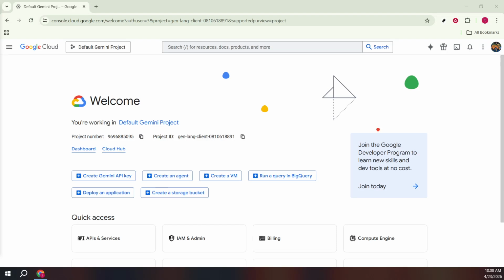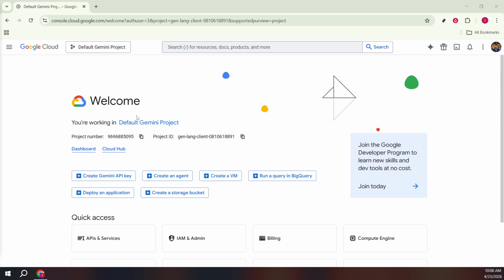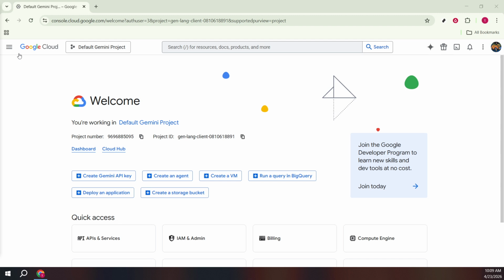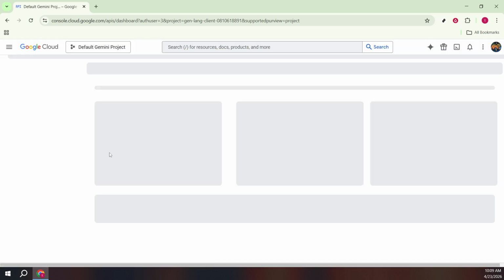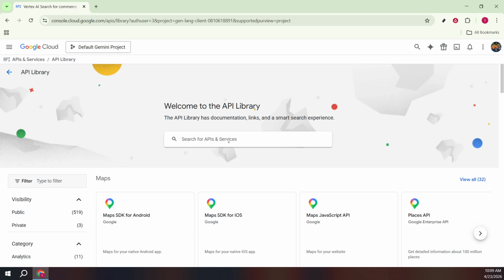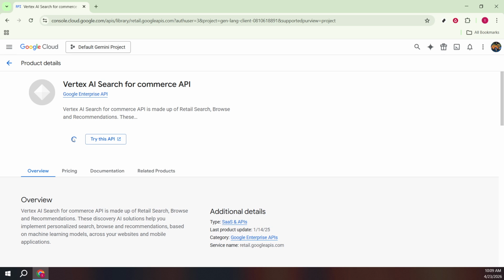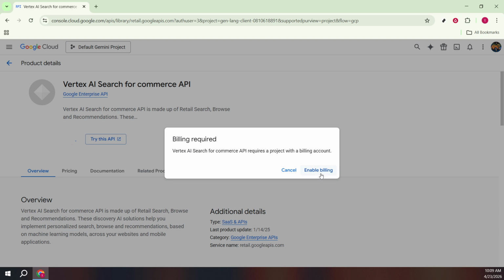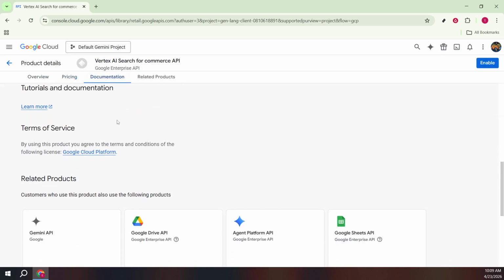How To Enable Vertex AI API In Google Cloud [2026 Guide]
How To Enable Vertex AI API In Google Cloud